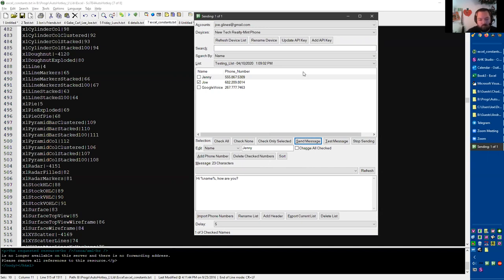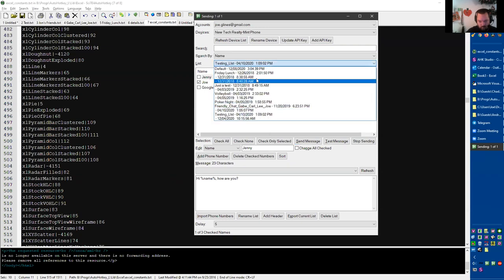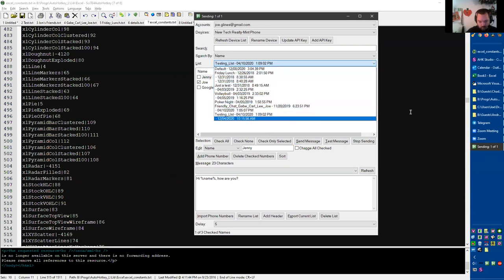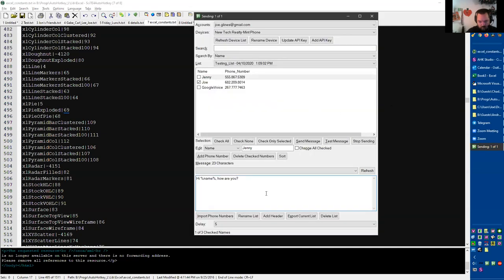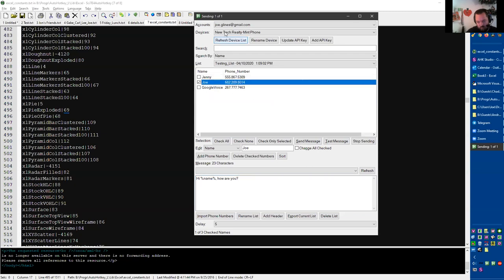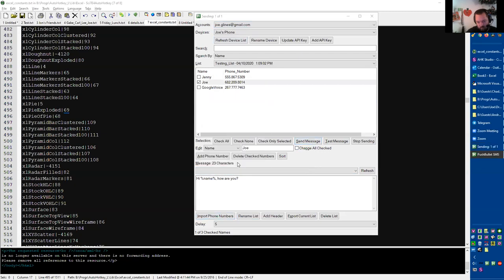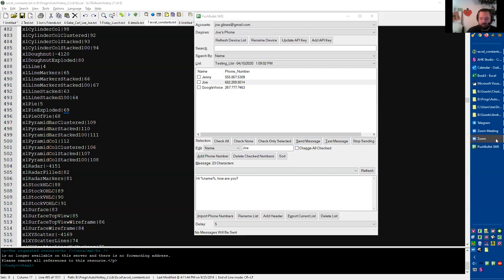#89 AutoHotkey Podcast: Automating texting with PushBullet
In this AutoHotkey podcast Jackie and I discuss the AutoHotkey script we created for automating texts with PushBullet.  How we're changing the approach to be using a database and performing mail merges with the tool.  Also sending texts through an "unlimited" data plan verse paying $.04 cents per text from services like TextMagic.